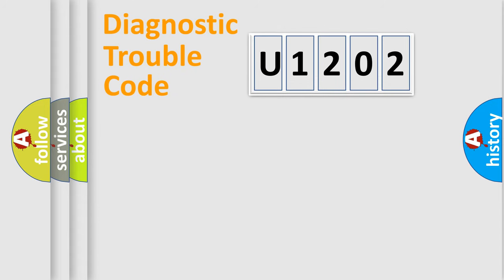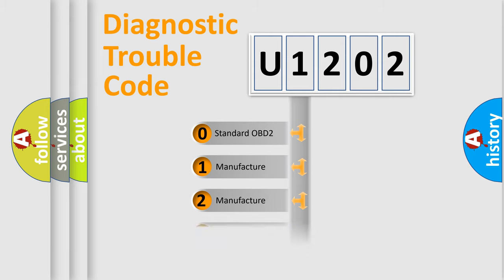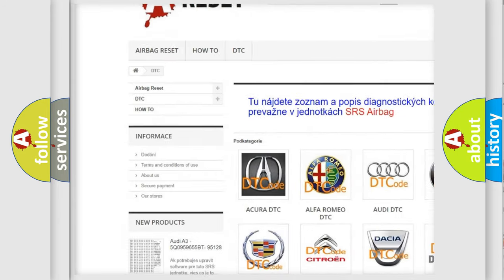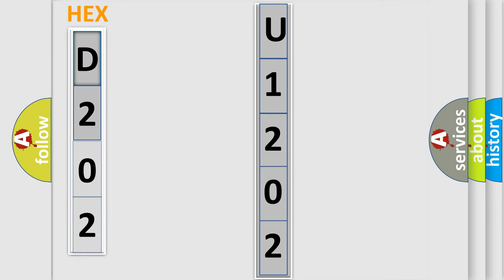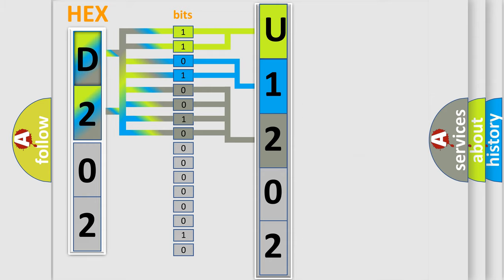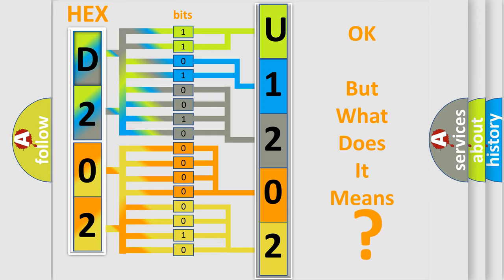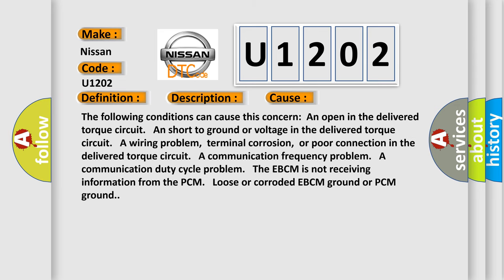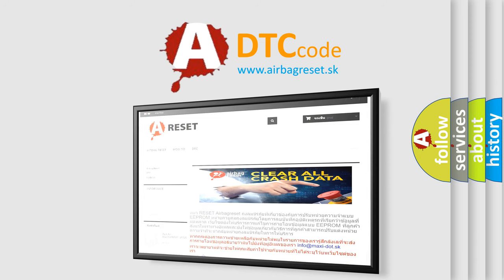DTC Nissan U1202 Short Explanation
Contents:
0:21 Basic DTC analysis according to OBD2 protocol standard.
1:48 Insight into programming
2:58 A diagnostically understandable description of the Diagnostic Trouble Code
3:05 Basic error definition

Make:
Nissan
Code:
U1202
Definition:
Requested Torque Signal Circuit Malfunction
Description:
The engine is running.